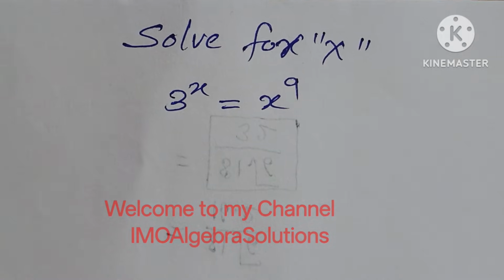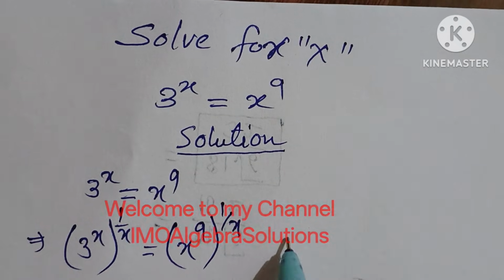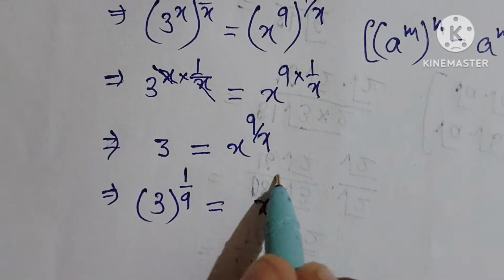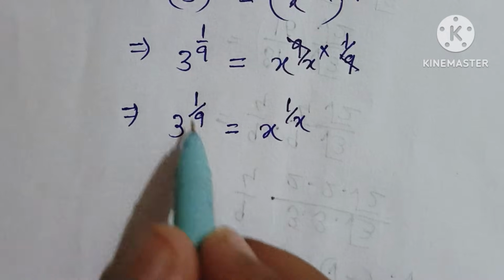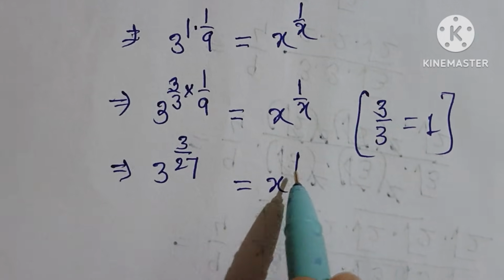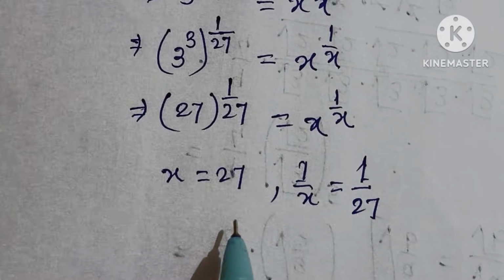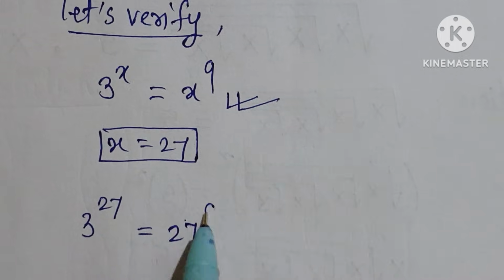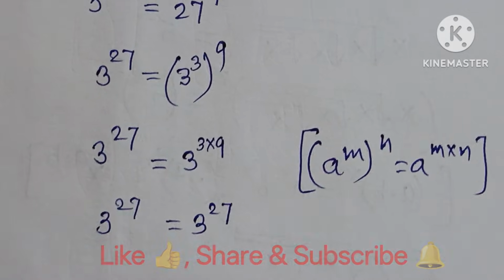Only 1% Can Solve! |A Very Nice Exponential Equation 3^x = x^9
Can you solve this tricky Math Olympiad Exponential Equation?
Equation: 3^x = x^9 IMOAlgebraSolutions @namdeobhade1985

In this video, we go step-by-step through the rules of exponents and logarithms to find the value of x! This classic algebra problem looks simple at first glance, but it tests your fundamental knowledge of powers, indices, and algebraic manipulation.

📌 Problem: 3^x = x^9
📌 Goal: Find x

00:00 - Introduction & Problem Statement
00:30 - Key Exponent Rules & Setup
01:15 - Step-by-Step Algebraic Solution
02:30 - Final Answer & Solution Verification